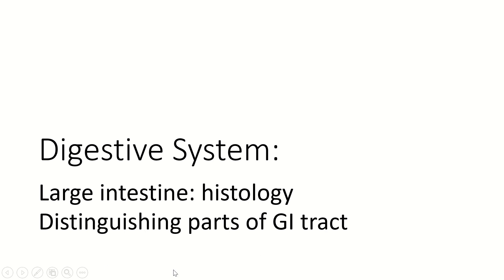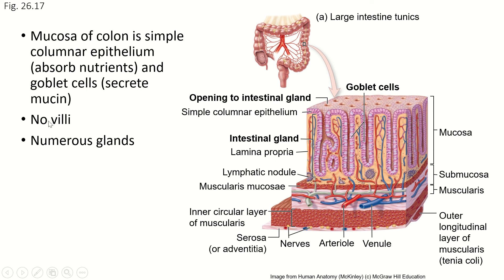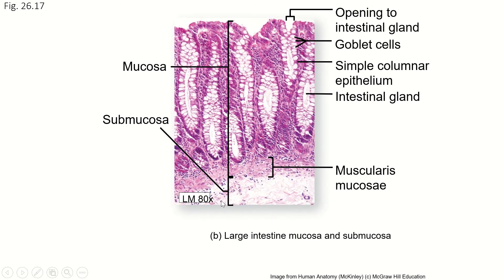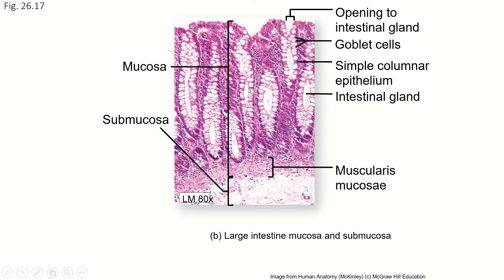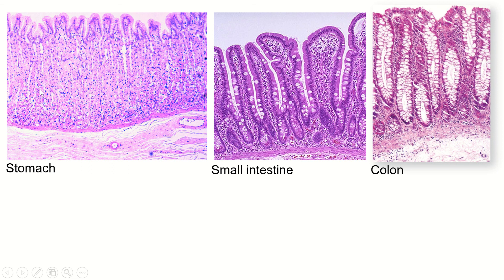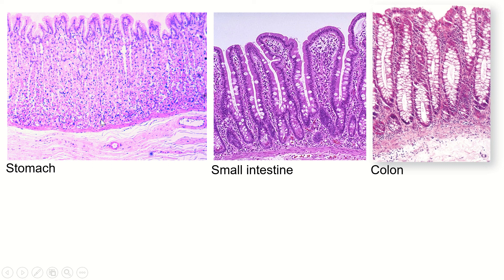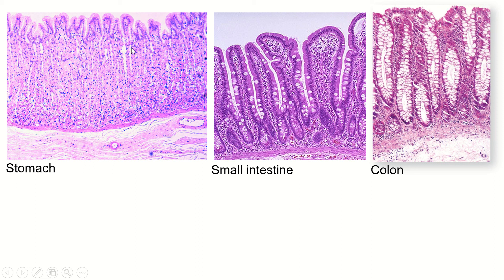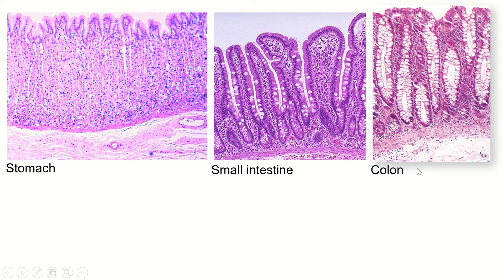Ch26 Pt15, Digestive System, Microscopic Anatomy of the Large Intestine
Prof. Gould explains the histology of the large intestine and how to distinguish the tissues of the GI tract organs.